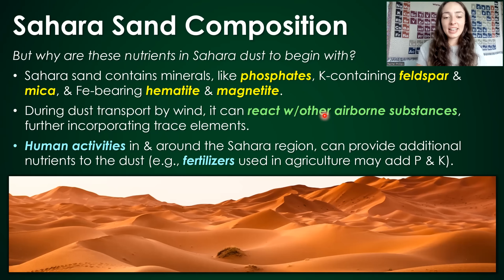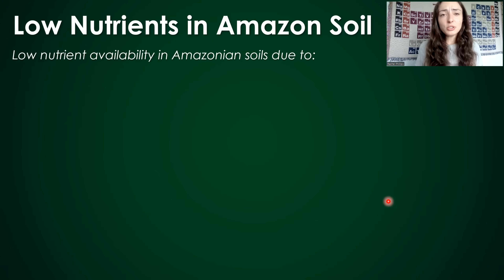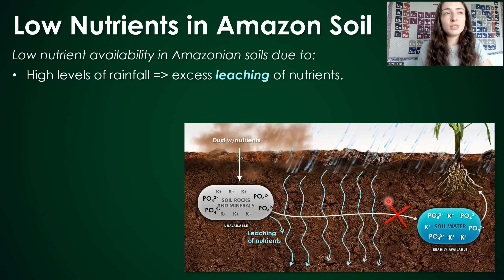How The Sahara Desert Feeds Life in The Amazon Rainforest! GEO GIRL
In this video, I go over the ways in which the largest hot desert in the world, the Sahara, feeds plant and animal life in the largest rainforest in the world, the Amazon! Saharan dust effects the Amazon rainforest by providing nutrients, fertilizing the low-nutrient Amazon soils, promoting cloud formation which promotes rain, and promoting biodiversity. I talk about each of these in detail in this video, and then at the end I discuss other effects of Sahara dust on other places and environments. I hope you enjoy! :D

0:00 Sahara Dust Transport
1:24 Nutrient Input from Sahara Dust
3:05 Fertilization Effect of Sahara Dust
3:58 Where Sahara Dust Gets its Nutrients
5:56 Low Nutrients in Amazon Soils
7:59 Cloud Formation by Sahara Dust
8:23 Biodiversity Fueled by Dust & Other Factors
10:24 Amazon Rainforest Without Sahara Dust?
12:06 Should we Replicate the Dust’s Effects?
14:09 Other Effects of Sahara Dust

References:
Prospero et al., 2020: Characterizing and Quantifying African Dust Transport and Deposition to South America: Implications for the Phosphorus Budget in the Amazon Basin
Moran-Zuloaga et al., 2018: Long-term study on coarse mode aerosols in the Amazon rain forest with the frequent intrusion of Saharan dust plumes
Rizzolo et al., 2017: Soluble iron nutrients in Saharan dust over the central Amazon rainforest
Yu et al., 2015: The fertilizing role of African dust in the Amazon rainforest: A first multiyear assessment based on data from Cloud-Aerosol Lidar and Infrared Pathfinder Satellite Observations
Prenni et al., 2009: Relative roles of biogenic emissions and Saharan dust as ice nuclei in the Amazon basin
Reichholf, 2008: Is Saharan Dust a Major Source of Nutrients for the Amazonian Rain Forest?